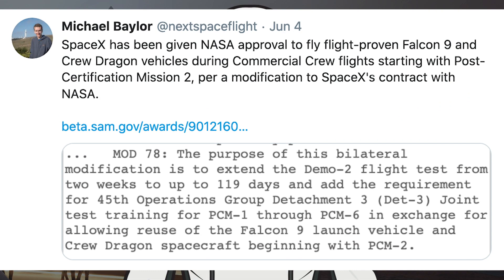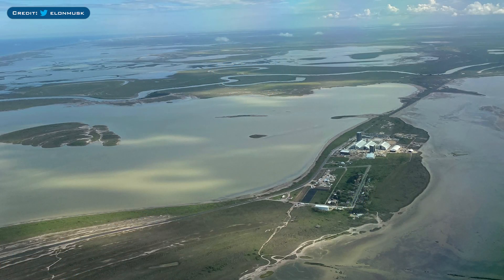SpaceX Starship Updates! SN5 Testing Very Soon, SN6 Stacking Soon, SN7 New Bulkhead! TheSpaceXShow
Welcome to the latest SpaceX Starship Updates video from TheSpaceXFans. Today’s episode we will begin by looking the recent Starlink-7 launch, and B1049’s successful fifth landing. Then we have some other SpaceX info including a look at the newly upgraded Of Course I Still Love You Octagrabber. Then we head over to Boca Chica where a whole bunch of things have been happening. Most notably the removal of SN4’s test stand, and the installation of and further work on the new SN5 test stand. Also we take a look at some SN5 testing happening very soon, plus SN6 sections with stacking soon probably. Then finally, we take a look at a new SN7 bulkhead that has been sleeved. Sit back and enjoy!

All sorts of cool and up to date SpaceX info from launches to boosters and more

Bergeron, Julia. Twitter. Julia Bergeron. June 3, 2020.

Montgomery, Kyle. Twitter. Kyle Montgomery. June 3, 2020.

Musk, Elon. Twitter. Elon Musk. June 7, 2020.

@BocaChicaGal. SpaceX Boca Chica - Starship SN6 Thrust Section and New Legs Spotted. YouTube. NASASpaceFlight. June 3, 2020.

@BocaChicaGal. SpaceX Boca Chica - Starship SN7 taking shape as launch site is prepared for SN5. YouTube. NASASpaceFlight. June 5, 2020.

@BocaChicaGal. SpaceX Boca Chica - Mystery Dome appears - Big Yellow Crane and Starships. YouTube. NASASpaceFlight. June 4, 2020.